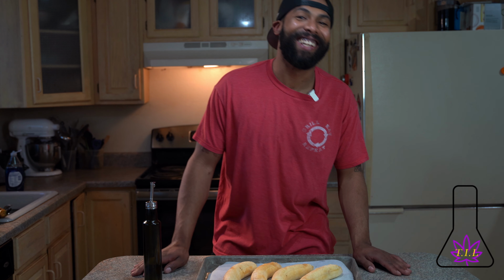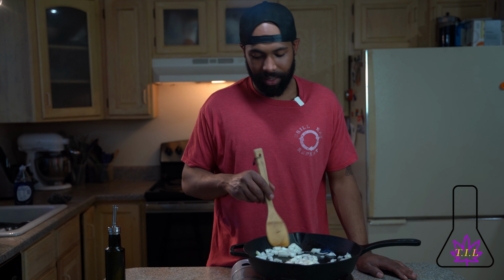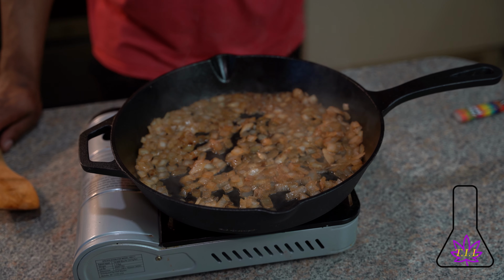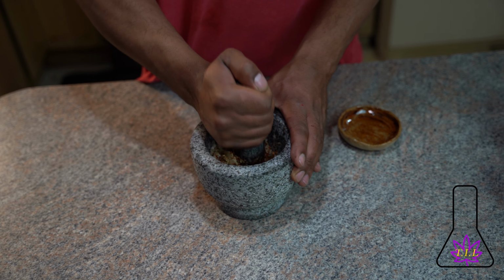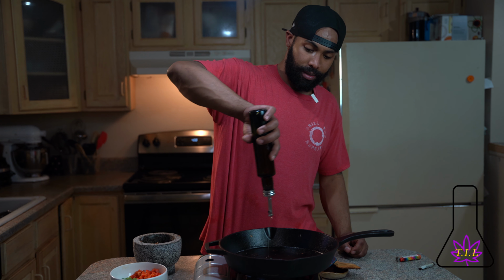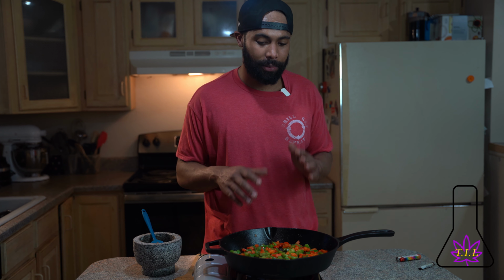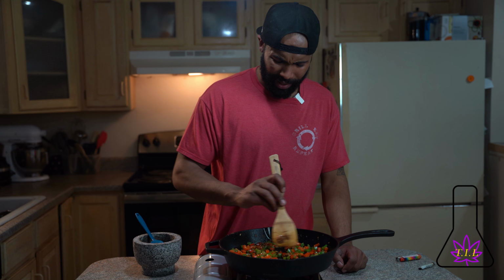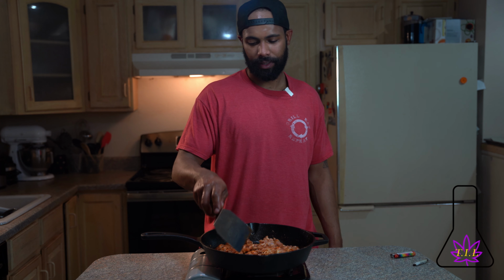Stuffed Plantain aka The Tony Montana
Back with another fire video, we are sorry we didn't post last week we were having technical difficulties with the memory card but we are back! Here's the ingredients list and directions:

2-3 ripe plantains
2 tablespoon canola oil
½ pound sliced chicken thighs
1/2 pound peeled and deveined shrimp
1 bulb garlic peeled
2 teaspoons oregano
2 teaspoons red chili flakes
½ cup Sofrito
2 tablespoon Cajun spice
1 small red bell pepper
1 small green bell pepper
1 cup white onion
½ cup grated cheese
Salt and pepper as needed

Preheat the oven to 400°F. Line baking sheets with foil and coat with cooking spray or oil.
Using a sharp knife, cut both ends off the plantain. This will make it easy to grab the skin of the plantains. Slit a shallow line down the long seam of the plantain, peel only as deep as the peel. Remove plantain peel by pulling back.
Place plantains on a tray and lightly spray, bake for about 15, turn and bake on the other side for another 15 minutes or until golden brown and tender.

Carmelize onions until you get your desired level of caramelization. Take out of the pan. Sautee peppers for 4 minutes. While waiting on peppers use mortar and pestle to smash garlic into a paste. Once completely mashed add in oregano and chili flakes. Add 2 tablespoons into peppers. Remove from pan
 Brown chicken thighs add in onions and peppers. Sauté for 4 minutes season with Sazon, Cajun spice, and Sofrito.
Add in shrimp and enough water to cover and cook for 5 minutes.
Once shrimp is cooked take off heat and reserve till plantains are done.
Split plantains once’s cooled enough to handle and fill with the sautéed mixture and Top with cheese.
Bake for 5 minutes until cheese melts.
Top with your choice of toppings like Guacamole or Pico and Enjoy!!